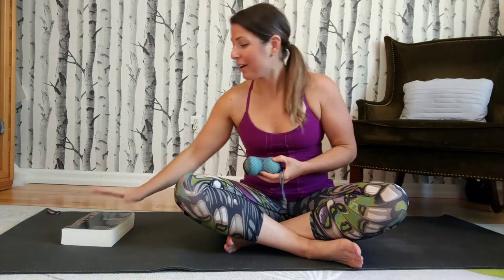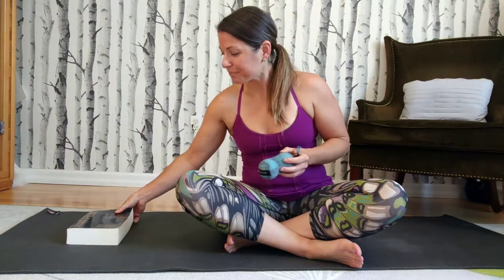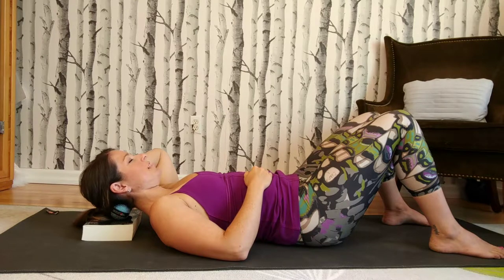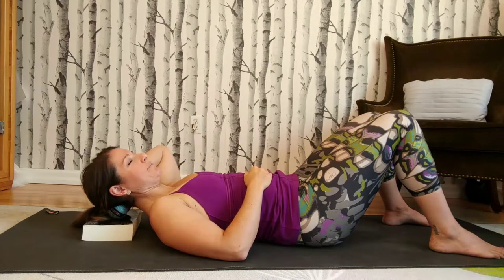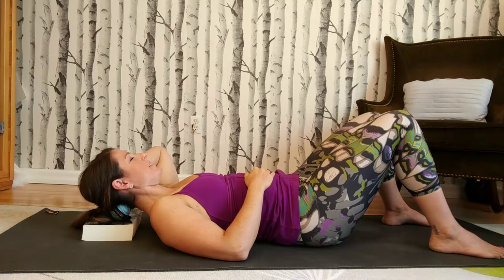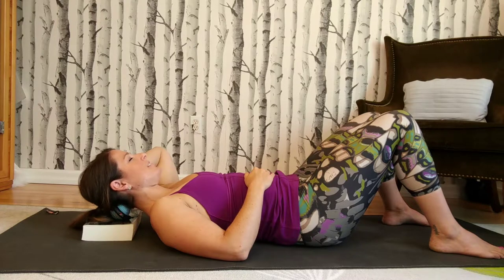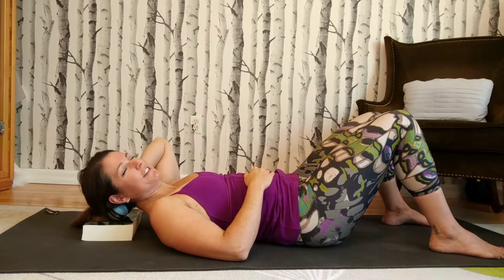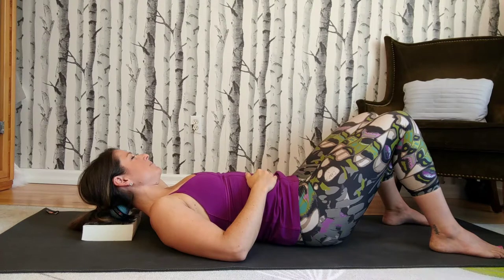Be Mom Strong Neck Massage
Use this quick massage video to roll out any tension in your neck.  Great way to unwind at the end of the day, especially if you have troubles sleeping!